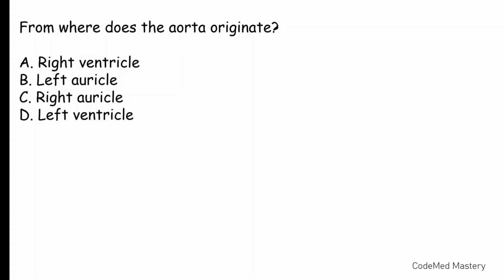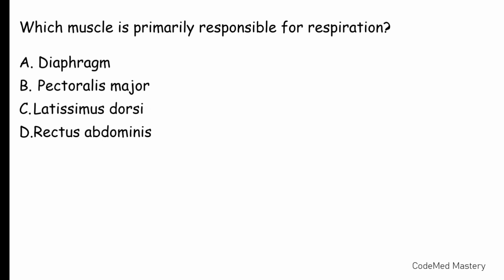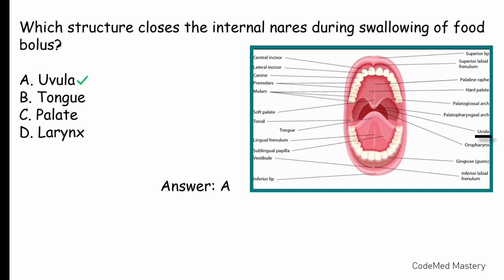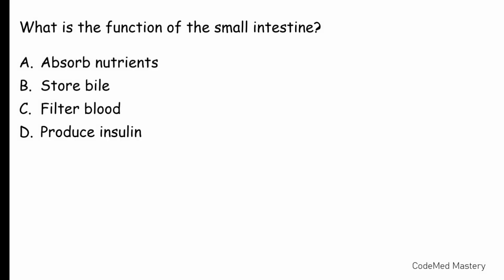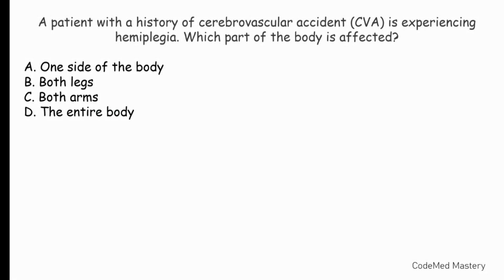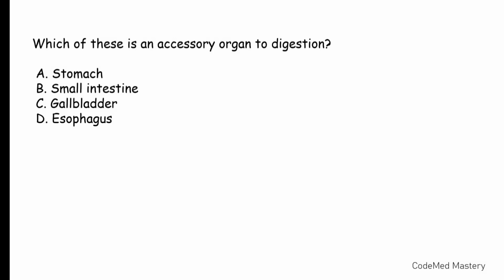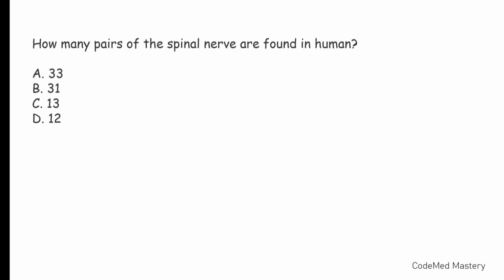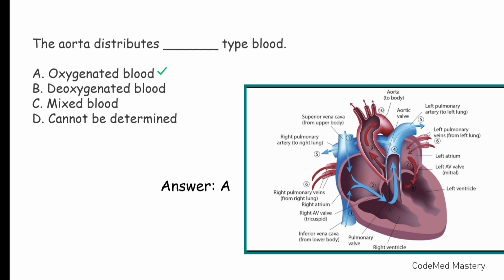Anatomy CPC Exam Prep: Most Repeated Questions & Answers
Dive deep into the CPC Exam prep with our comprehensive guide to the most repeated anatomy questions and answers! Perfect for medical students and professionals alike, this video will boost your knowledge and confidence.

Why Watch This Video:
* Thoroughly reviewed and frequently asked questions
* Clear, concise, and easy-to-understand answers
* Ideal for CPC Exam preparation

To STUDY more on ANATOMY and solve MORE Questions, check the ANATOMY Playlist

Chapters
Introduction: (00:00)
1st Question: (00:26)
2nd Question: (01:05)
3rd Question: (01:27)
4th Question: (01:56)
5th Question: (02:16)
6th Question: (02:39)
7th Question: (03:06)
8th Question: (03:37)
9th Question: (04:13)
10th Question: (04:25)